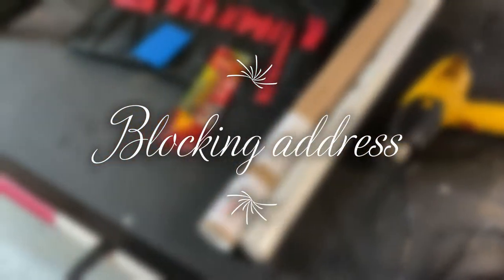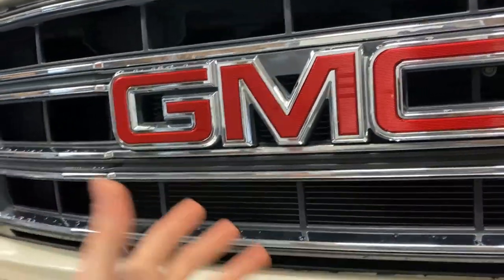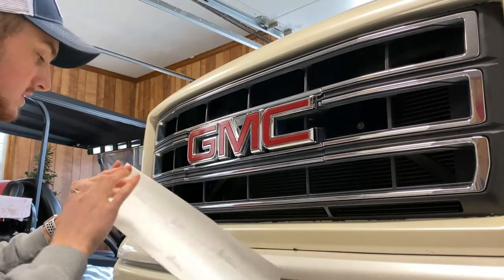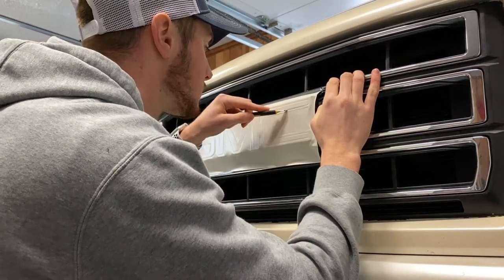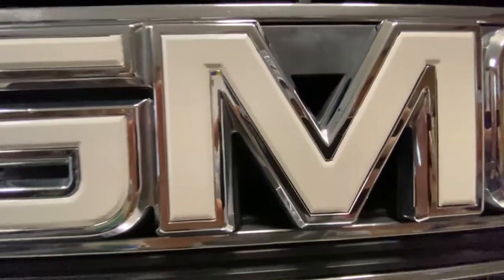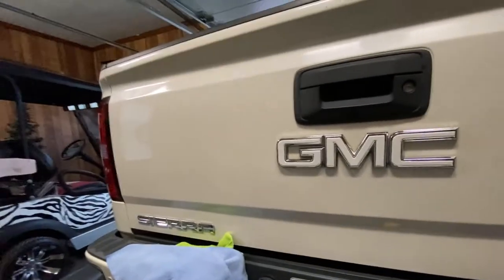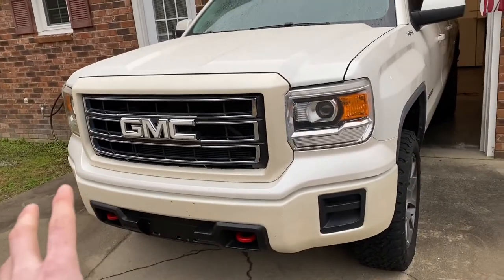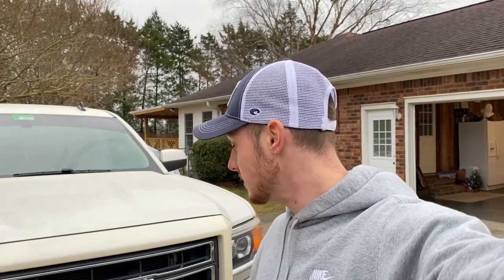How To Wrap GMC Emblems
Wrapping your vehicle's emblems is a simple and easy way to make your vehicle stand out among the rest!

Link to the wrap:

Gloss White Wrap

Many Blessings.